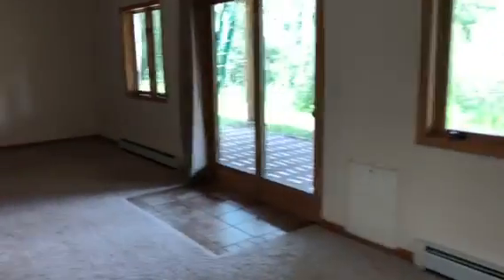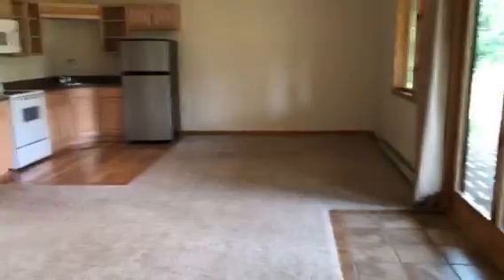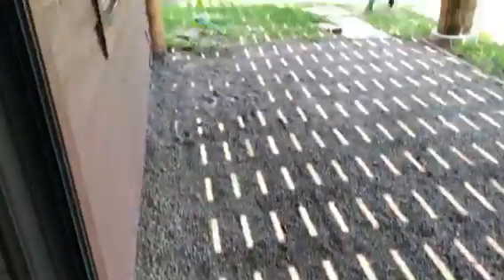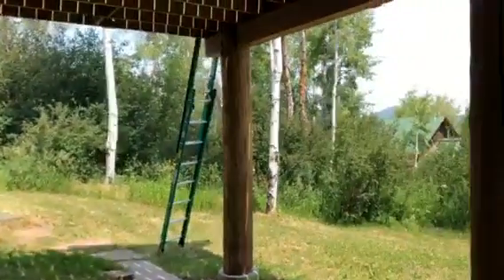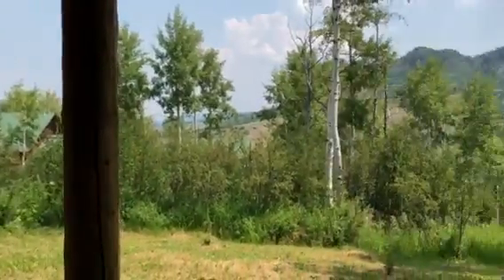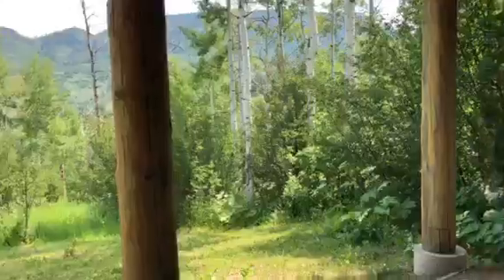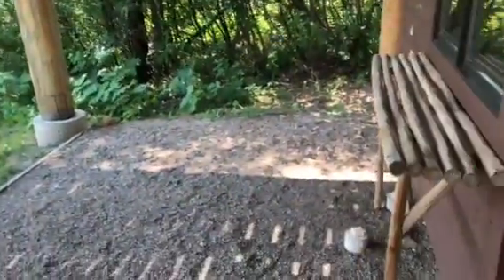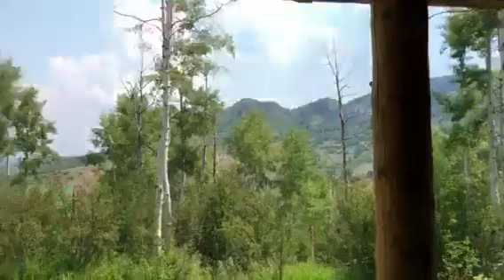31150 fallen falcon 2of3